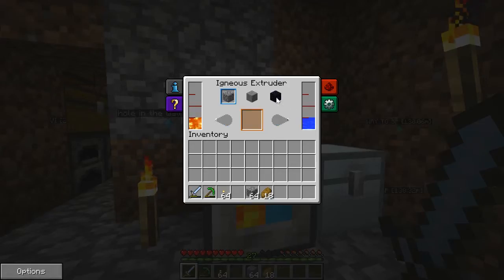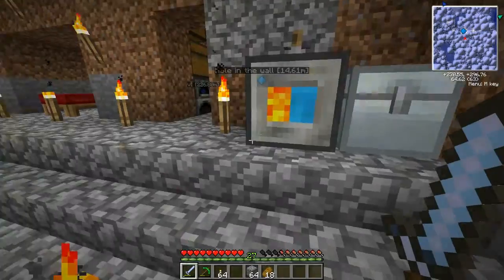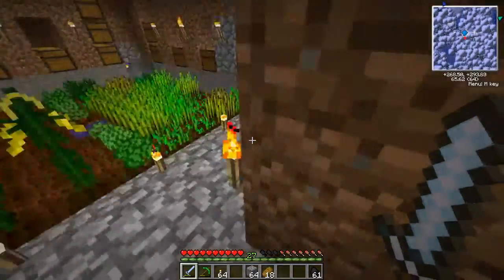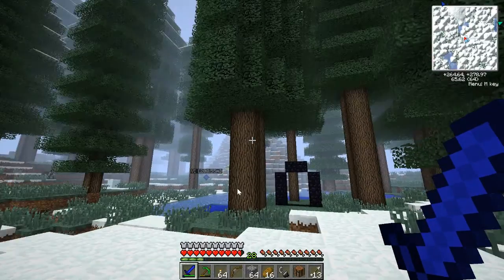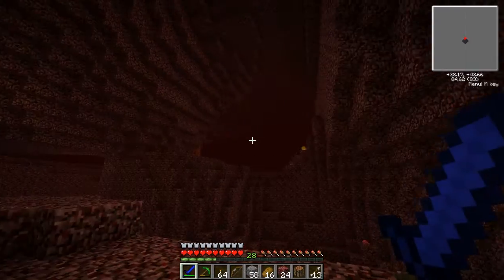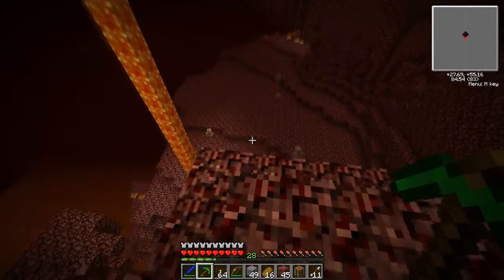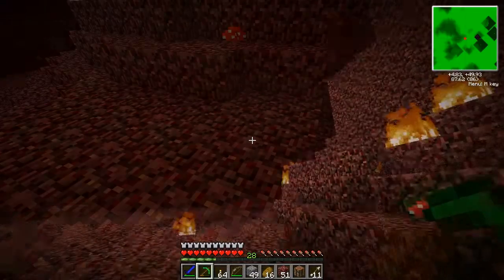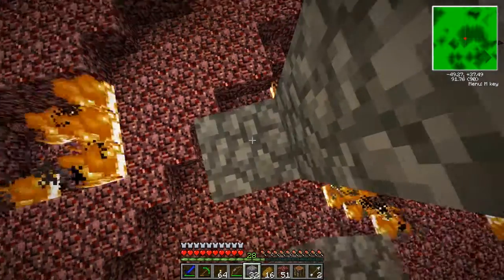Season 1 Episode 5 The Nether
Time to go to the nether I think.